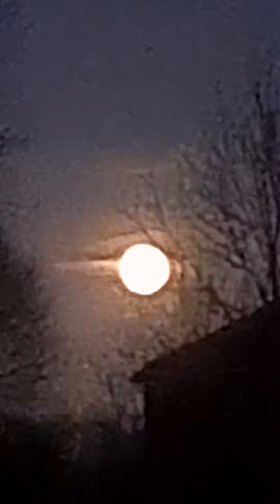FULL SNOW MOON 🌚 2021